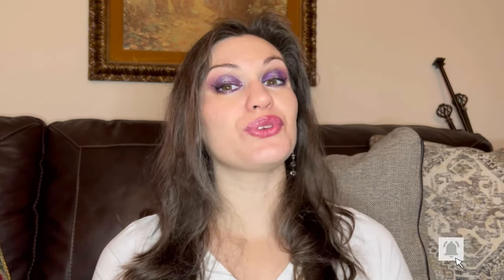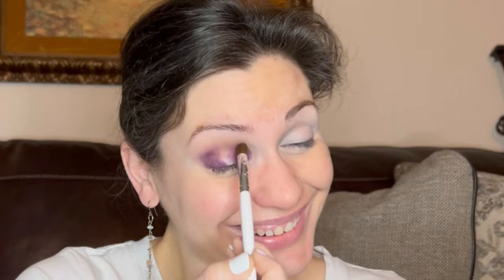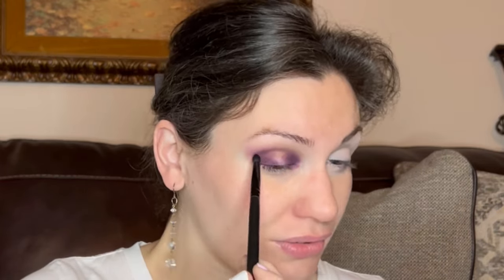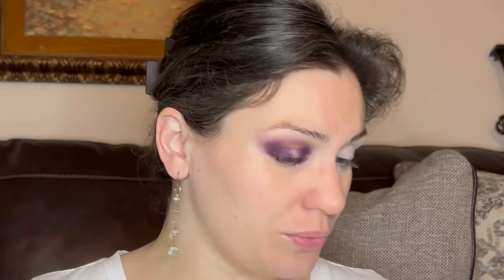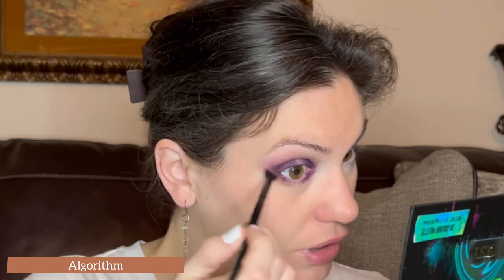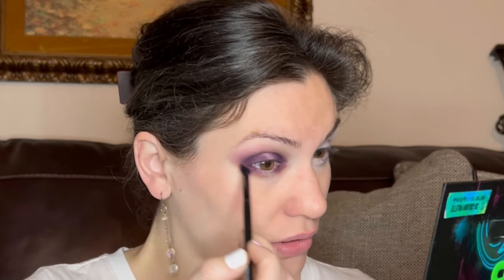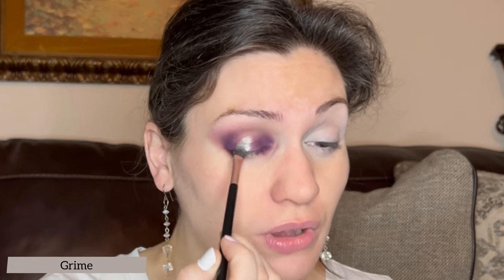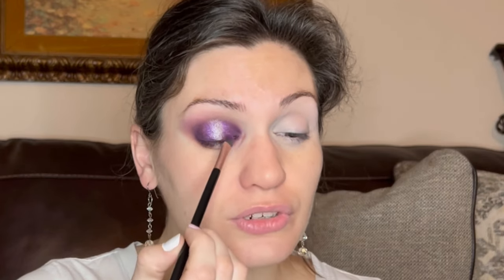I Got My First Hate Comment! HAVE I ARRIVED?! 😂🤣😂🤣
Well it finally happened: I got a mean comment on my channel. Does this mean I've arrived? Laugh with me at people's pettiness while I do a purple halo eye with "Dark Fantasy" from Beauty Bay.

Thank you for visiting my channel; I hope you like what you see and consider sticking around!

🌿 Rachel.

A little about me:
🌿   Christian wife and mama of 2 (soon to be 3!)
🌿   Homeschooling SAHM
What I’m Wearing (please let me know if any links no longer work):

Video editor: InShot
Musician: Xuxiao